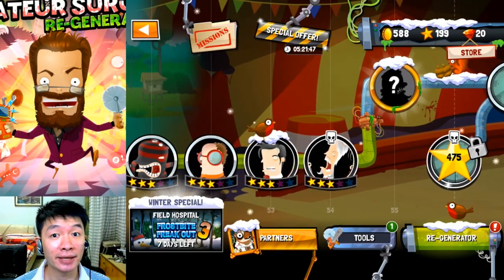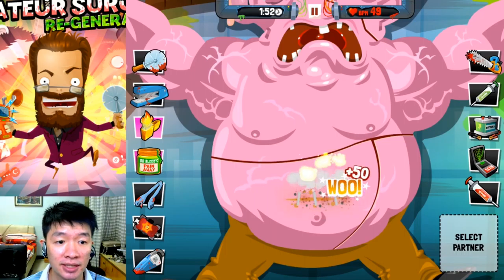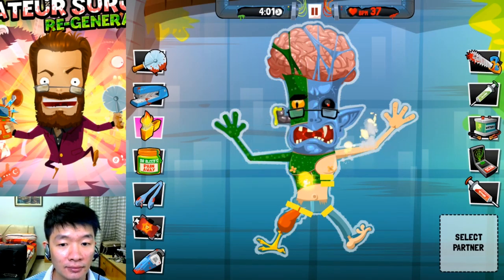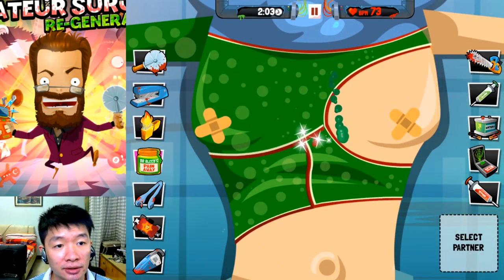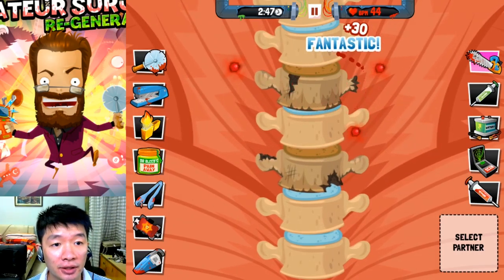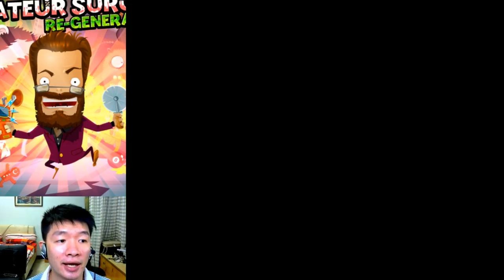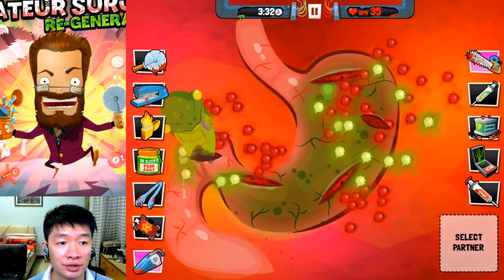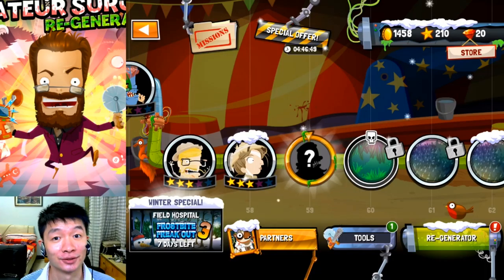Amateur Surgeon 4 | Invincible Snake How To Kill It?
Perform Surgery on over 100 patients with household tools in Amateur Surgeon: Regenerations!
It’s time to grab your trusty pizza cutter, and start the operation!

Doctor Bleed, pioneer of amateur surgery, is back from the dead. Help him solve the mystery of his sudden resurrection as he spans the globe looking for answers, and saves some unwitting lives along the way.